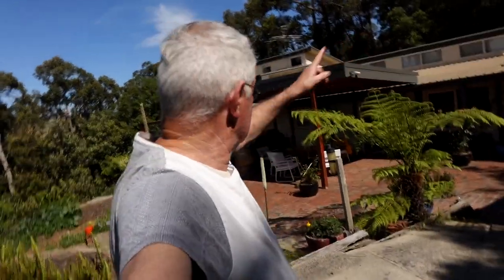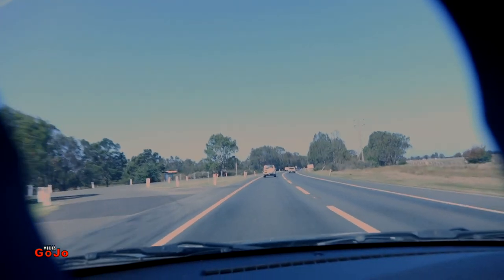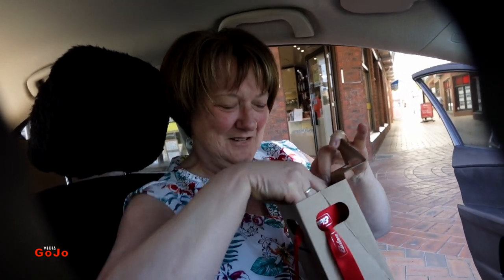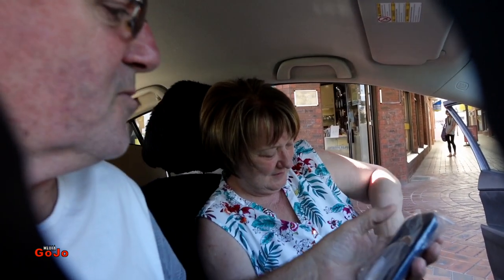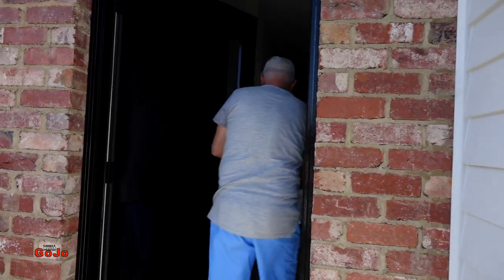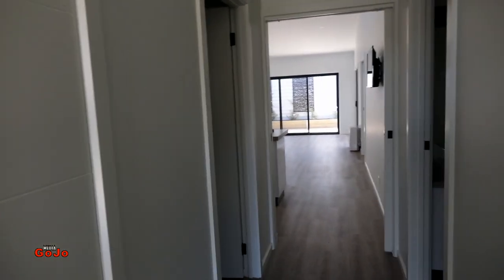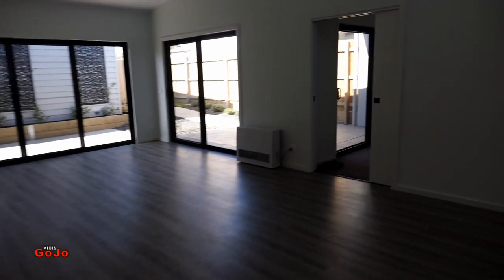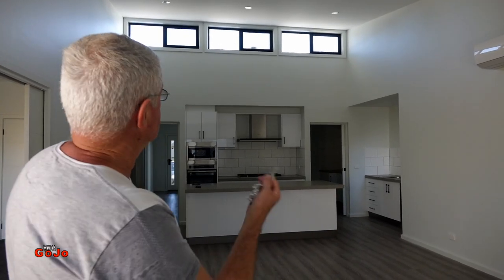Moving House | New House Tour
House tour.
Regular vlogs from GoJo Media. Hi guys, another day in the life of Geoff from GoJo Media.
Vlog No

GoJo Media
Cockatoo 3781
Australia